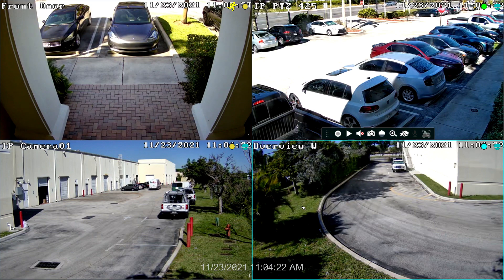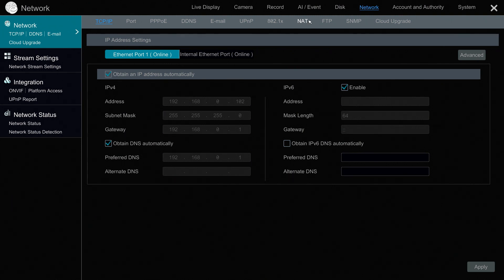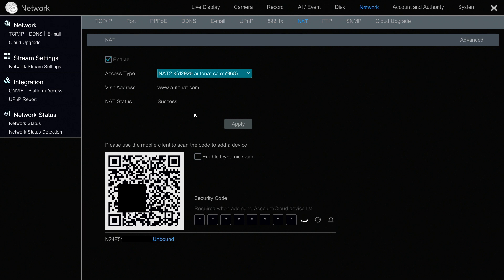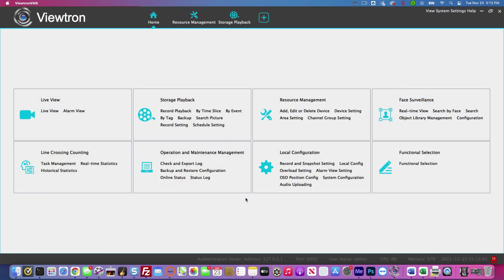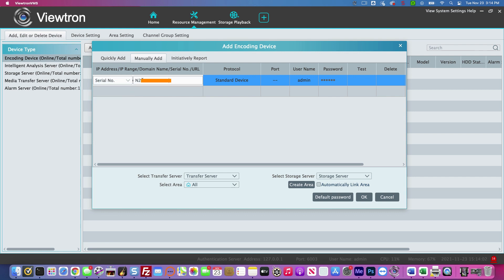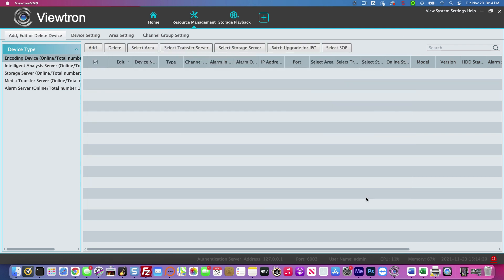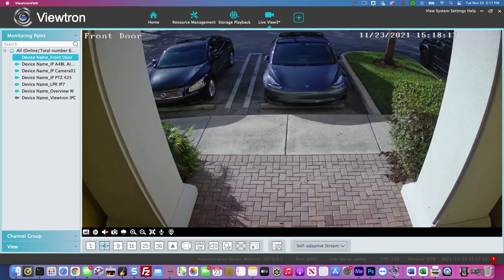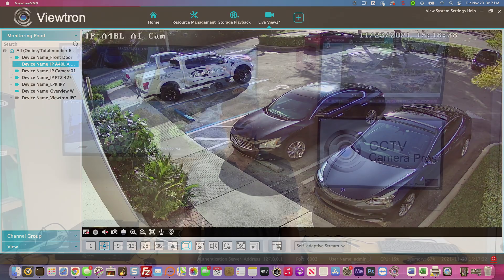PC Security Camera Software Setup for Viewtron DVRs and NVRs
- Watch this video to see how easy it is to setup the remote security camera viewing software for Viewtron DVRs and NVRs. The Viewtron NVMS (network video management software) runs on Mac and Windows PCs. The NVMS software can be configured to connect to one of more Viewtron BNC camera DVRs and / or IP camera NVRs.

In addition to the live security camera monitoring, the software can also search and playback recorded video surveillance footage from the recorder(s) hard drive(s).

In addition to the desktop video management software, Viewtron DVRs and NVRs also include mobile apps for iPhone and Android. You can learn more about the mobile app setup here.

Viewtron hybrid security camera DVRs are compatible with analog CCTV (CVBS), AHD, HD-TVI, and HD-CVI cameras up to 4K resolution.

Viewtron manufactures network IP cameras, BNC security cameras, hybrid DVRs (HD-TVI, AHD, HD-CVI, analog CCTV / CVBS), and IP camera NVRs. Viewtron security camera systems include mobile apps for iPhone and Android. They also include desktop video surveillance software for Mac and Windows. User can monitor their security cameras from these mobile apps and desktop software applications.